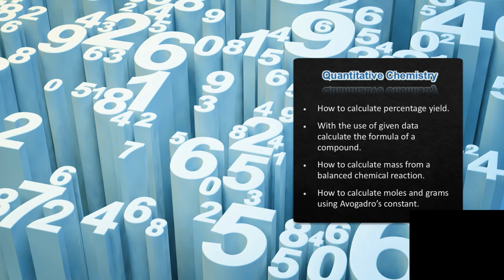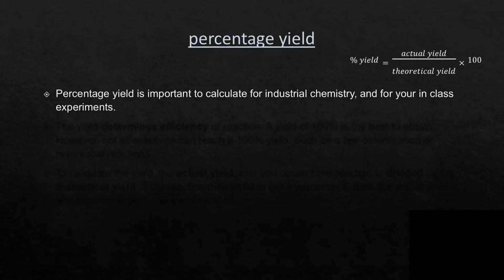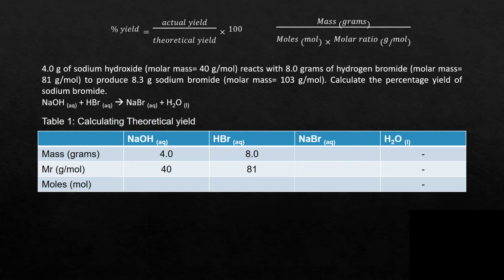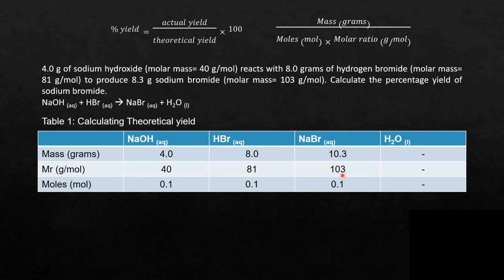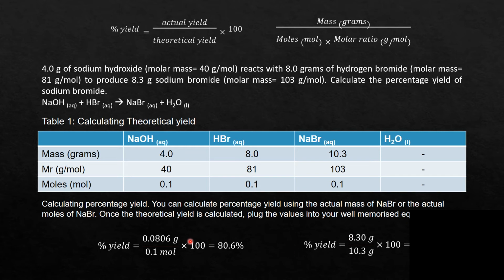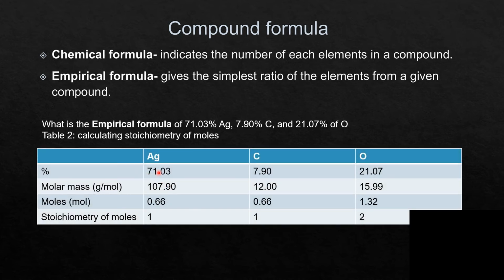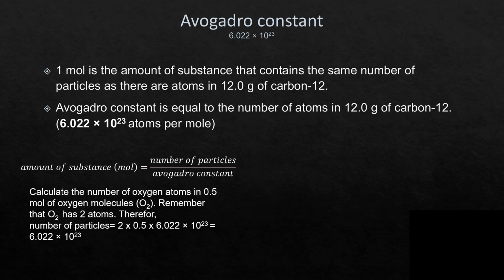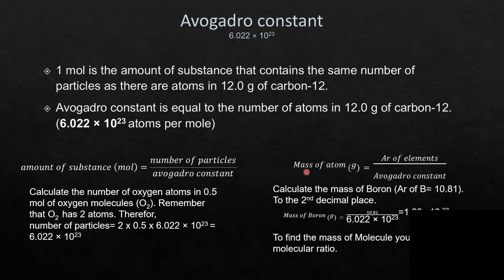1 1 O,P,Q,R